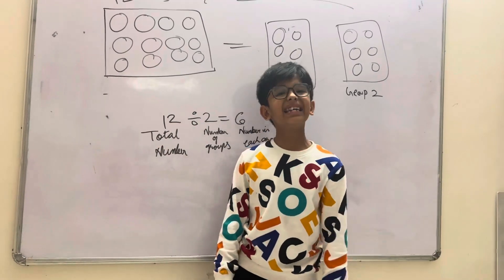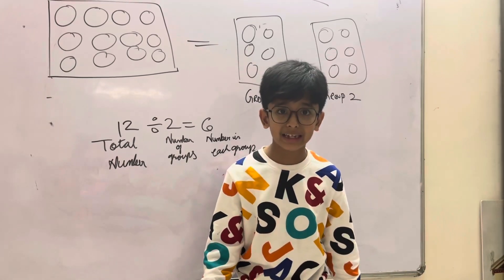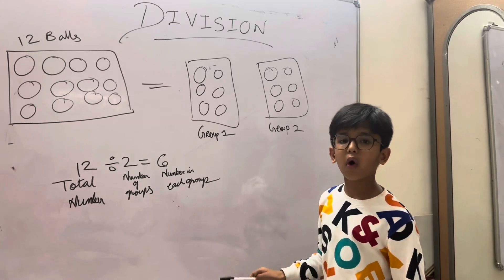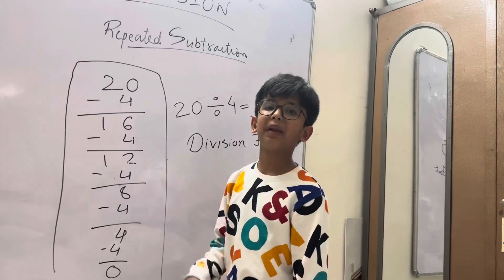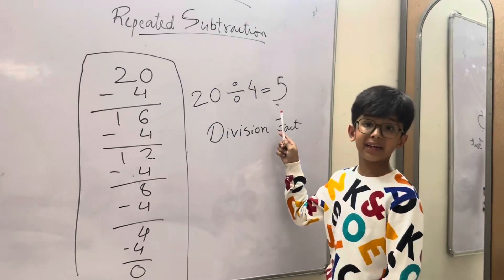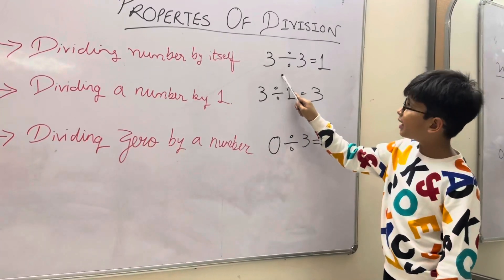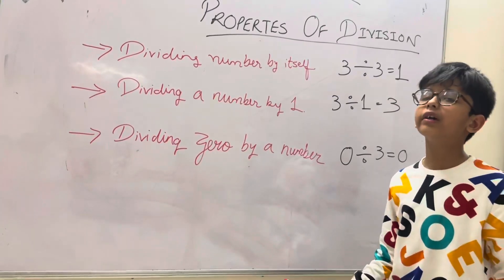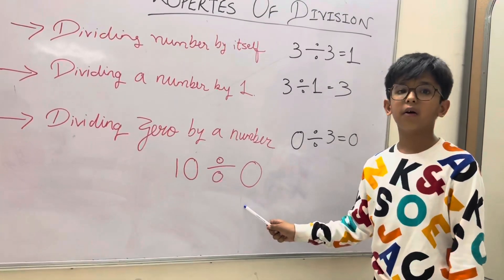DIVISION Learn Fast Last Minute Revision with Nilansh CBSE Board Class 3 Maths free tutorial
DIVISION
Learn Fast
Last Minute Revision with Nilansh